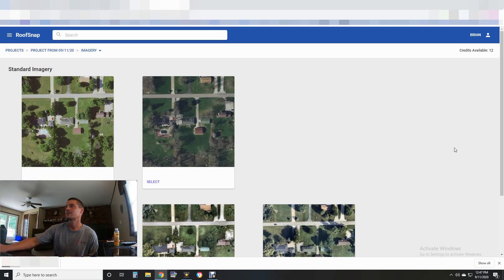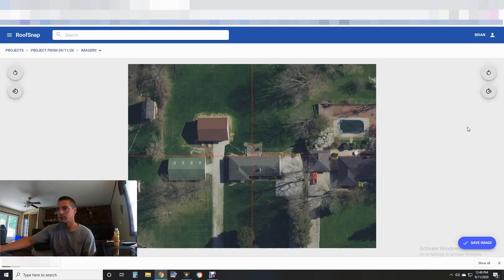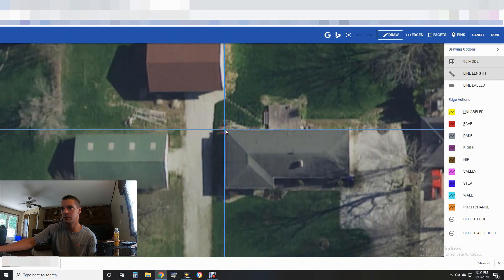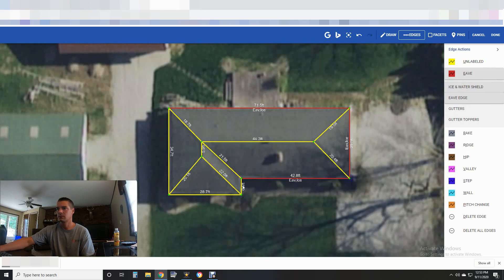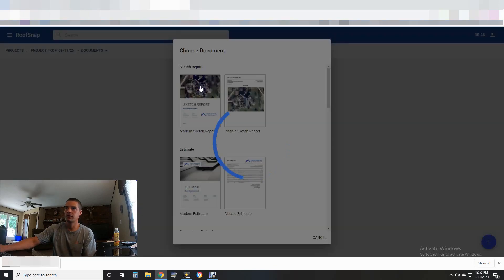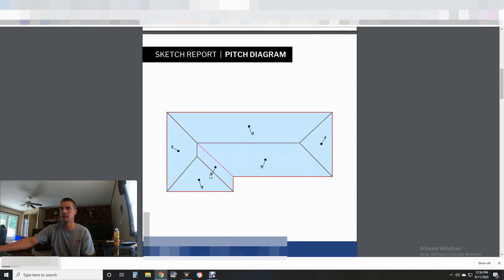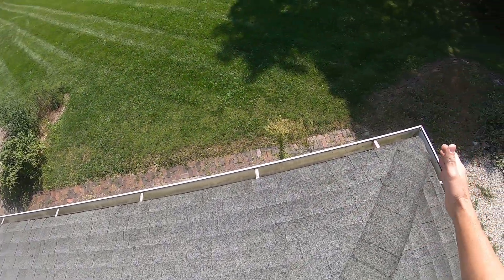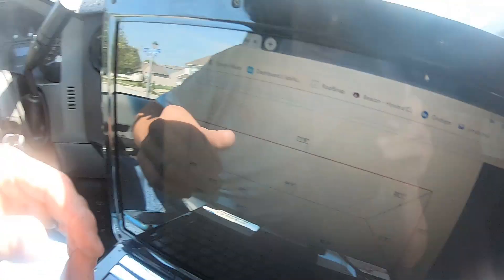Roof measuring software - RoofSnap Sketch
Remote roof measuring with RoofSnap. Doing a simple roof sketch with RoofSnap. I like using roofsnap because it is totally cloud-based and available on all Apple and Android devices. As well as a Windows PC. I have used IRoofing in the past and I'm not a fan of it. At the very end of the video after the GoPro cut out unexpectedly, I threw a clip-in of me actually measuring to see how accurate the software is.